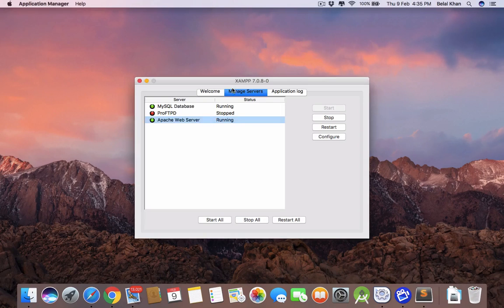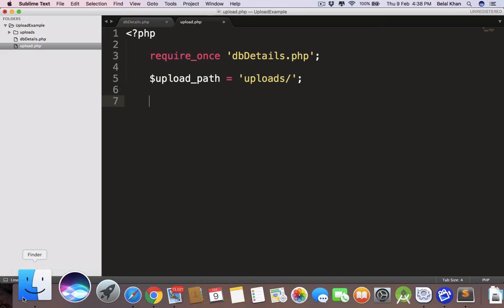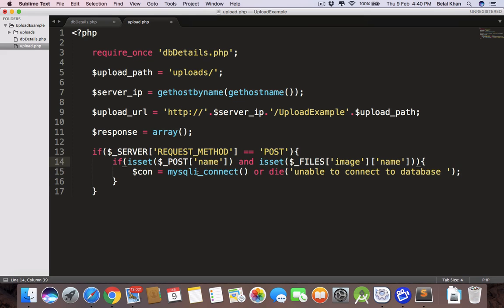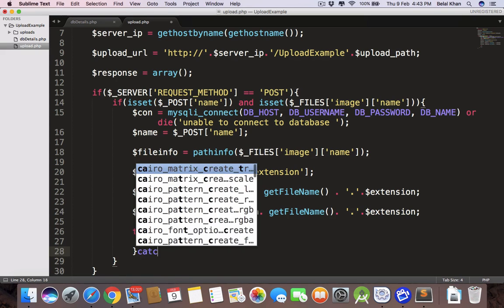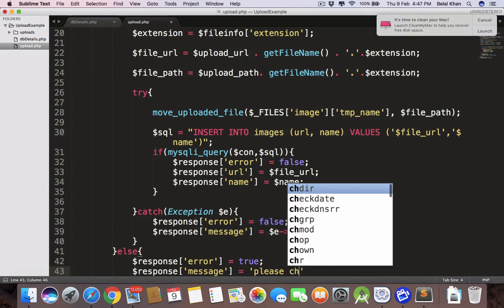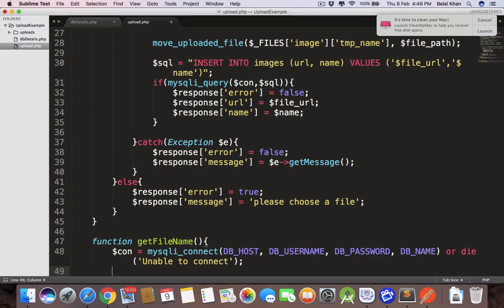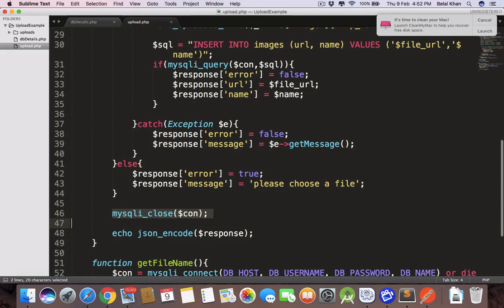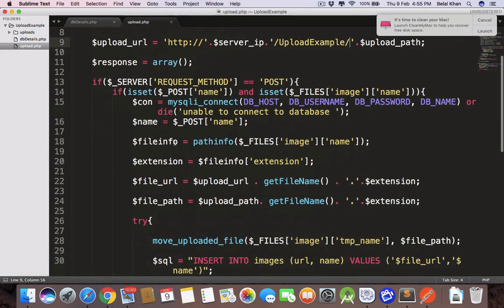Android Upload Image to Server Tutorial - Creating Server Side Scripts #1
Here is a tutorial about Uploading Images to Server from the Android Application.

This is the first part of the video and in this video we will create the Server Side Scripts and Databases.

- Xampp
- PHP
- MySQL

You can view the written tutorial from here as well